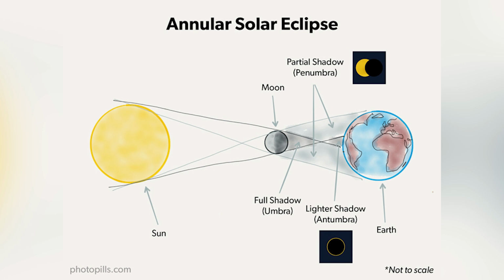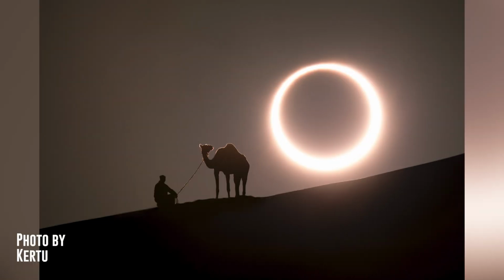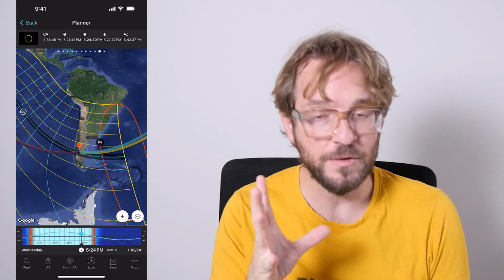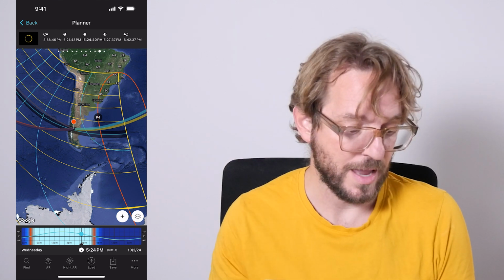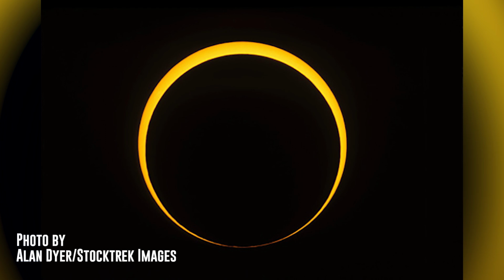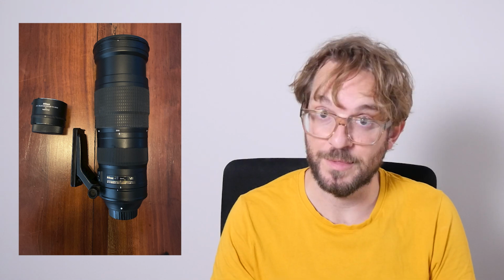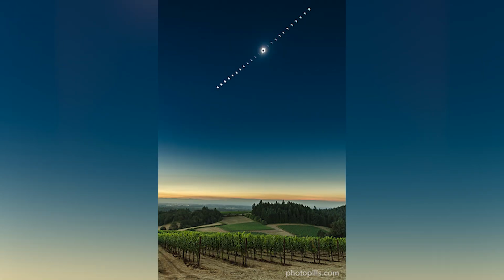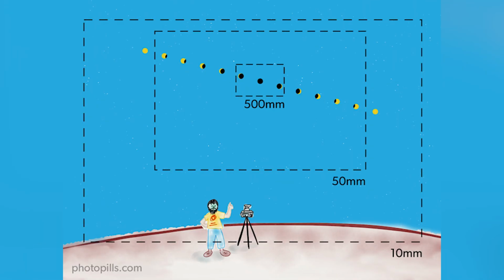How to Photograph the Annular Solar Eclipse of October 2nd, 2024 | Step by Step Tutorial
Learn how to photograph the upcoming Annular Solar Eclipse of October 2nd, 2024 or any other solar eclipse in the future. Including: planning, gear, camera settings, where to focus...

TIME INDEX
00:43 How to Plan the Annular Solar Eclipse of October 2nd, 2024
01:22 All the equipment you need to photograph the Annular Solar Eclipse of October 2nd, 2024
02:32 How to photograph an Annular Solar Eclipse of October 2nd, 2024 step by step